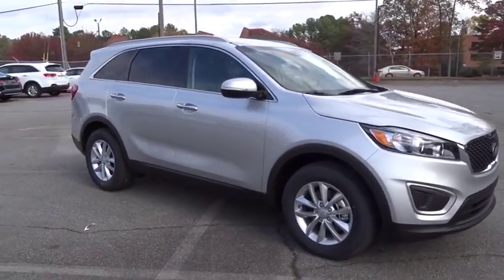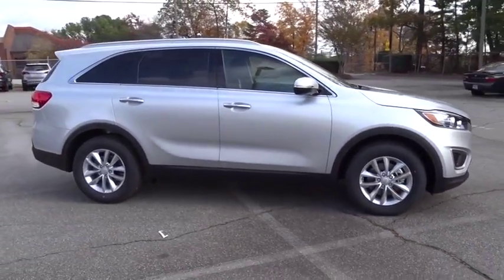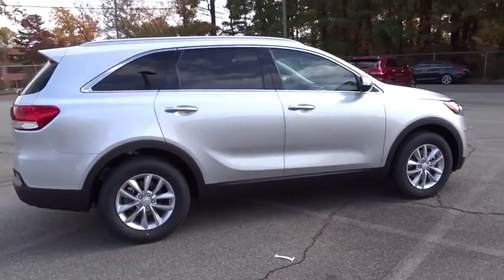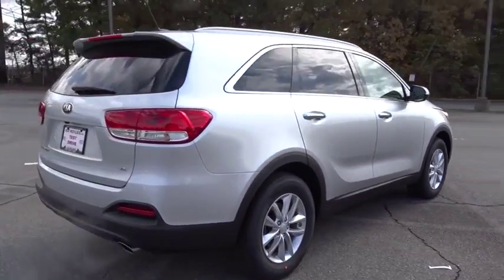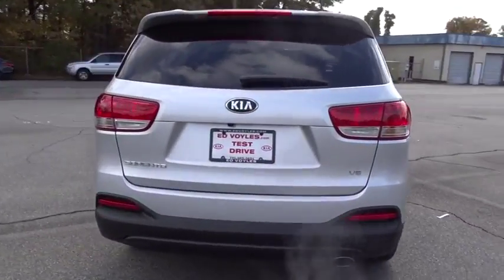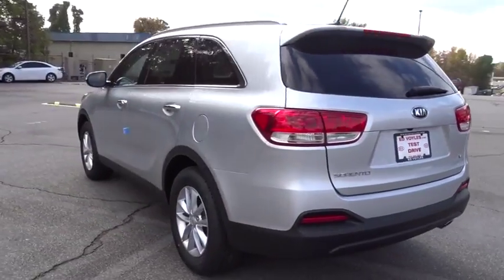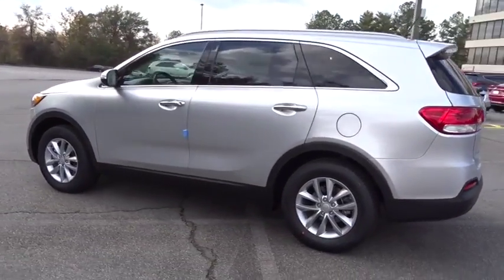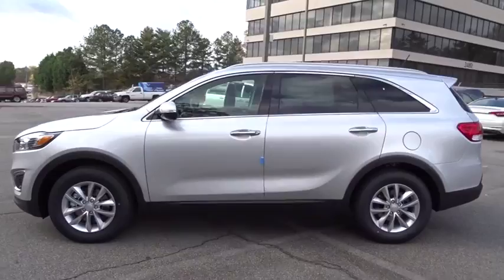2018 Kia Sorento Smyrna, Marrietta, Atlanta, Alpharetta, Kennesaw, GA 285869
New 2018 Kia Sorento
2018 Kia Sorento LX V6 - Stock#: 285869 - VIN#: 5XYPG4A58JG393656

Ed Voyles KIA offers a varied and accommodating selection of new Kia models, including the much-loved Kia Forte, Optima, Cadenza, K900, Sorento, Soul and Sportage. Each of these vehicles comes with a 5 yr/60,000 mile limited comprehensive and 10 yr/100,000 mile Powertrain Warranty.2018 Kia Sorento LXOur long history as the Ed Voyles Automotive Group stretches as far back as the Vintage Age of the auto industry in the early 1950's. With five members of our family still working full-time at our stores, we hope to continue serving our community and carrying on the Voyles' tradition of service for many years to come. Price includes: $2,500 - Standard APR Bonus Cash. Exp. 01/02/2018